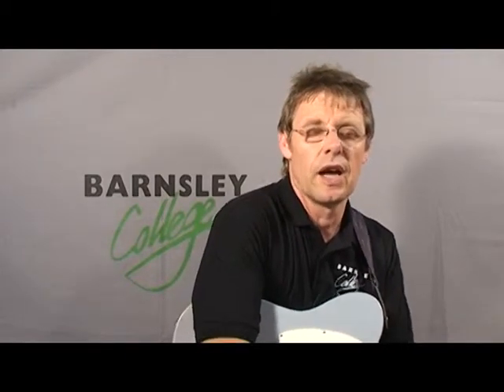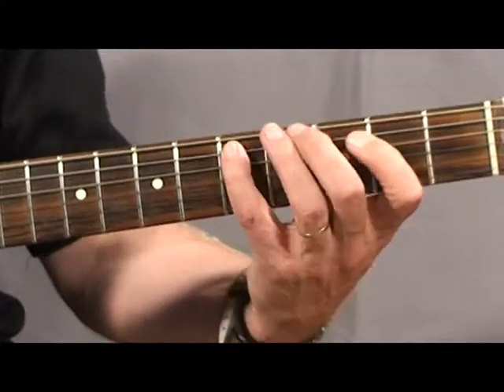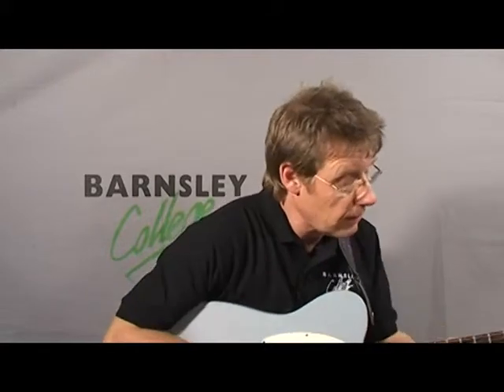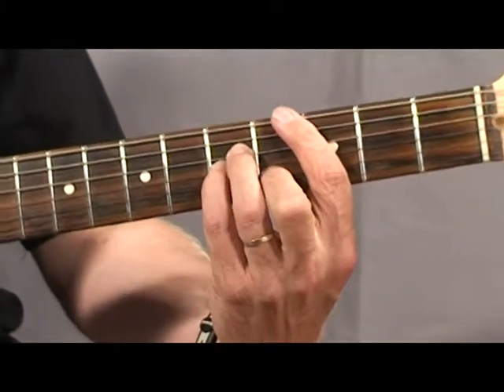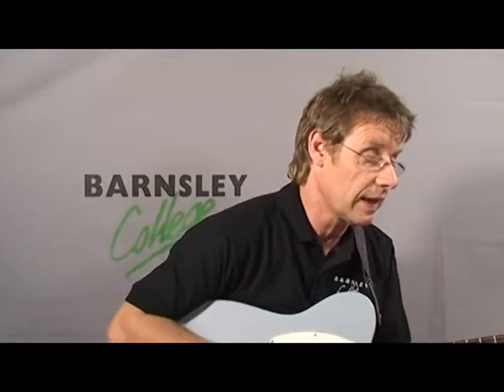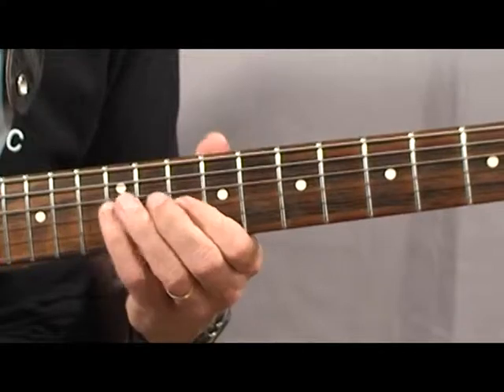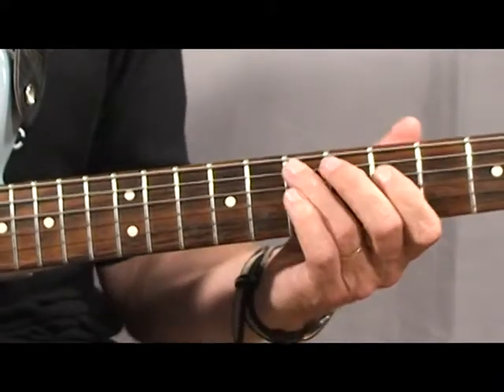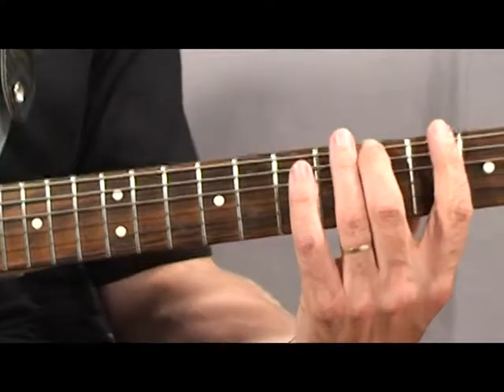Learn Guitar Rock School Grade 6 Major 7, m7b5, Dim7 and Dom7 triplet Arpeggios with Jeff Swift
Learn how to play rockschool grade 6 guitar with Jeff Swift. This guitar tuition tutorial allows you to practice at home and develop your guitar techniques. Barnsley College music section offers a range of music courses in the UK.